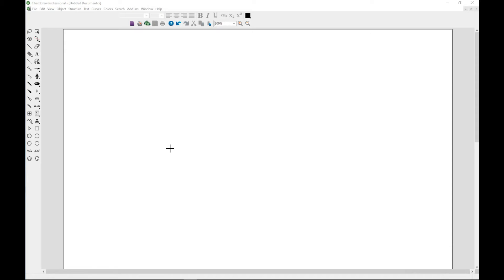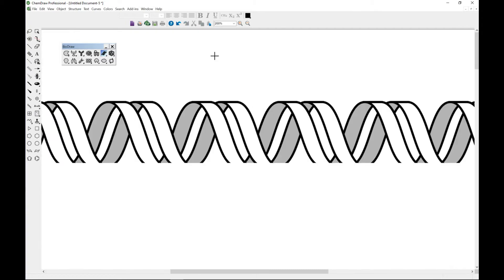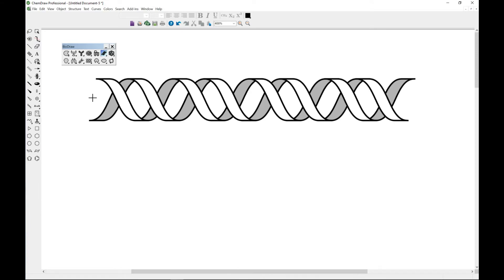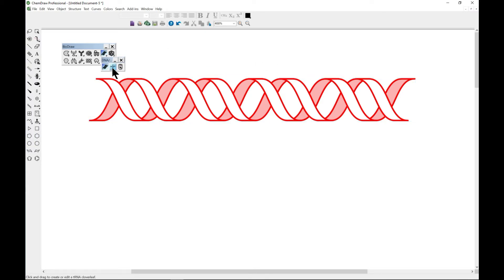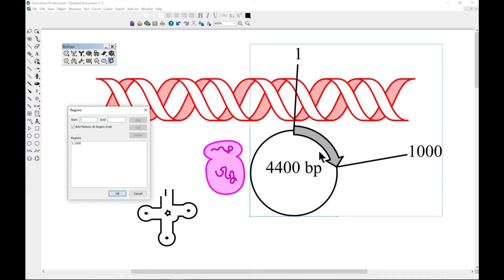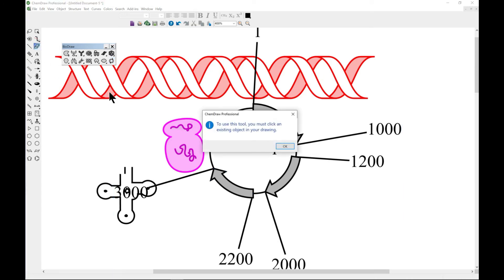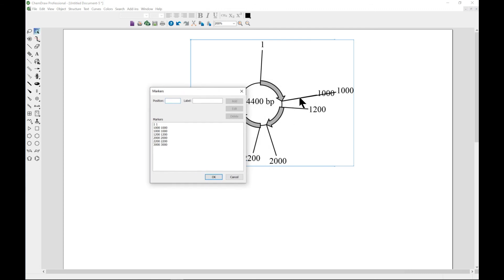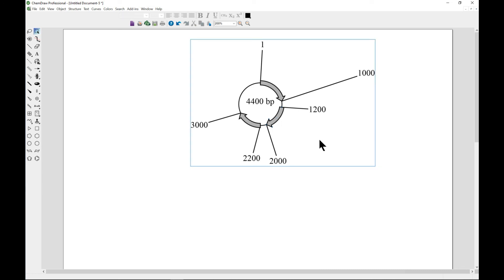Drawing DNA Molecules and Plasmid Maps in ChemDraw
This video demonstrates how to draw DNA molecules and plasmid maps in the ChemDraw software